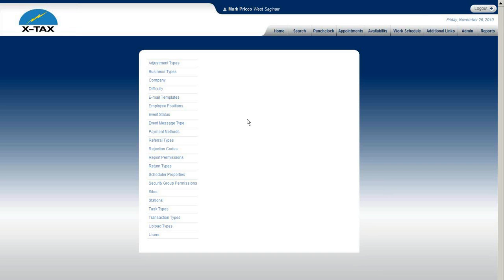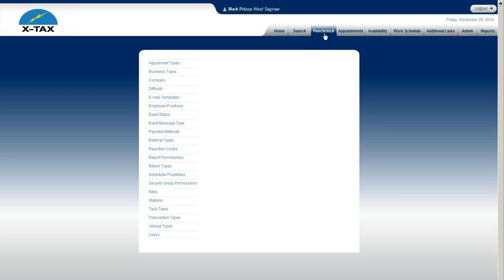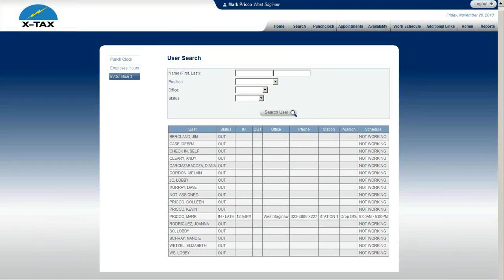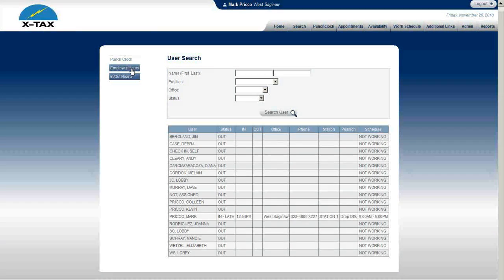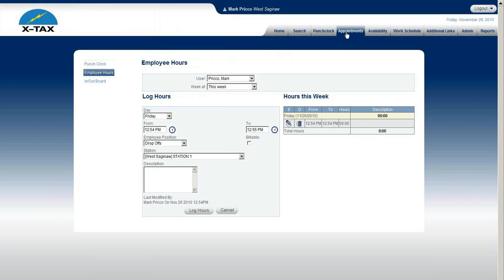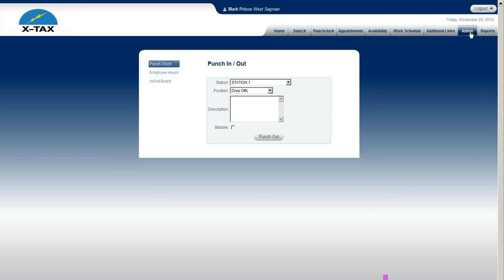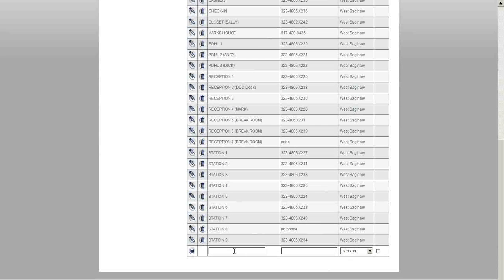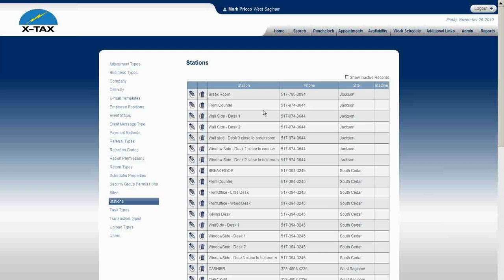ATOM Admin Setup - Stations